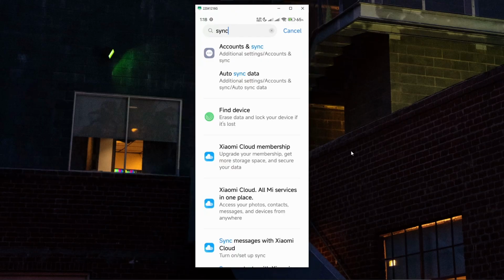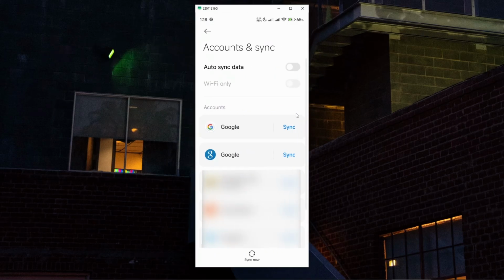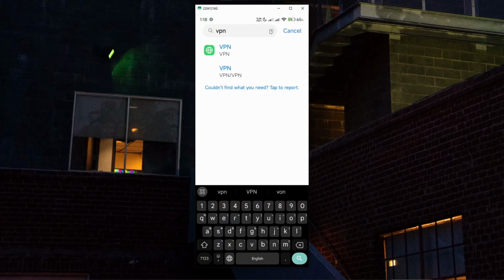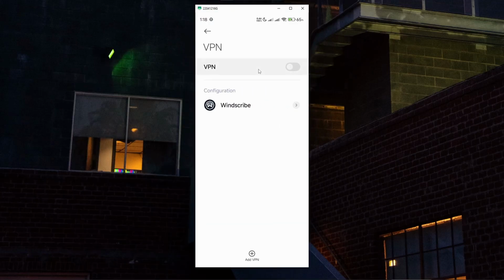How To Fix Supercell ID Verification Code Not Received Brawl Stars (2026)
In this video I show you how to fix supercell id verification code not received brawl stars.